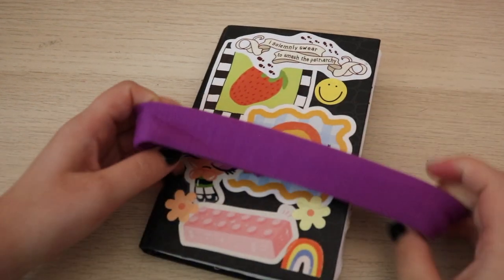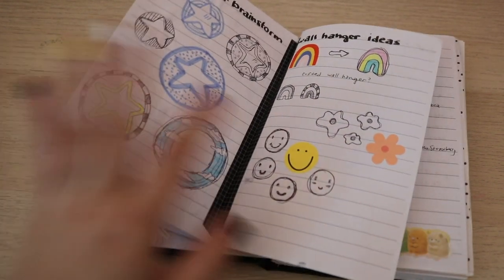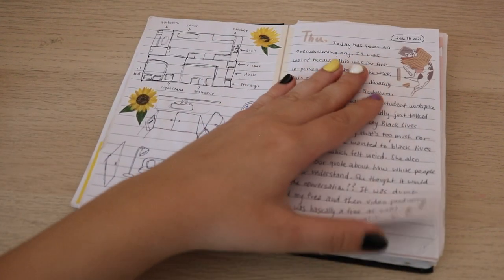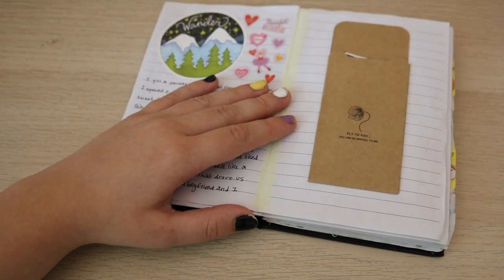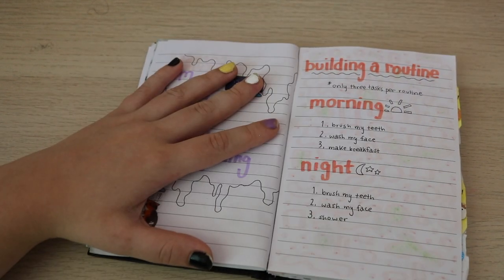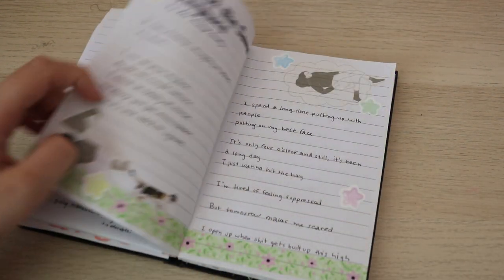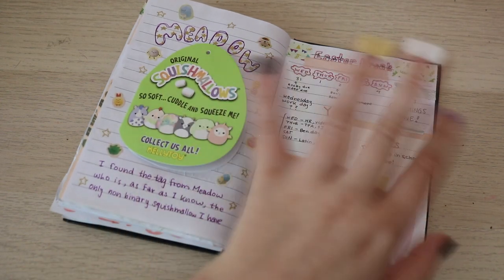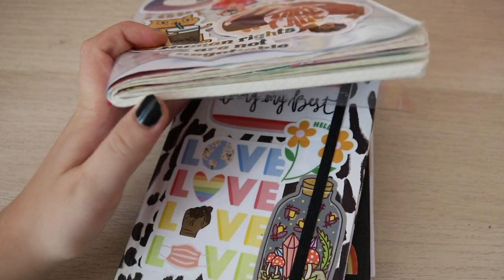journal flip through #7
Another flip through already and there is another one to come!

My Etsy Shop